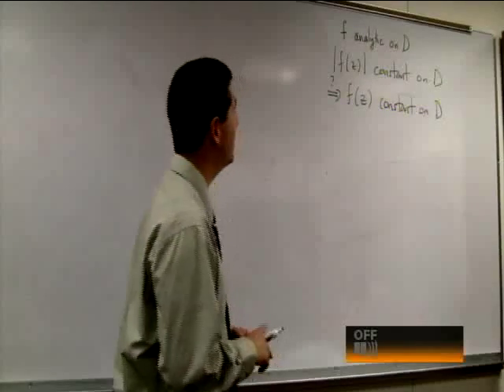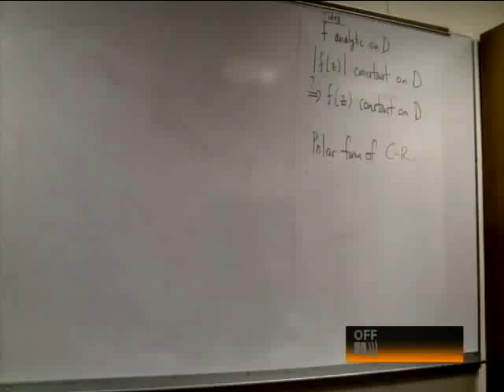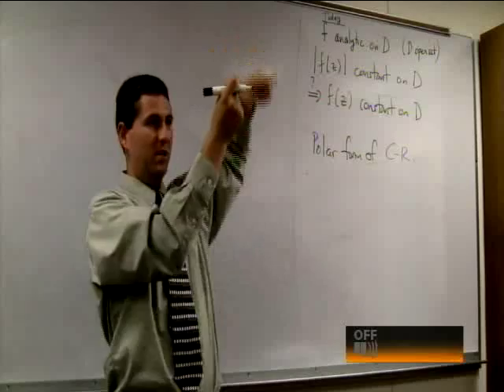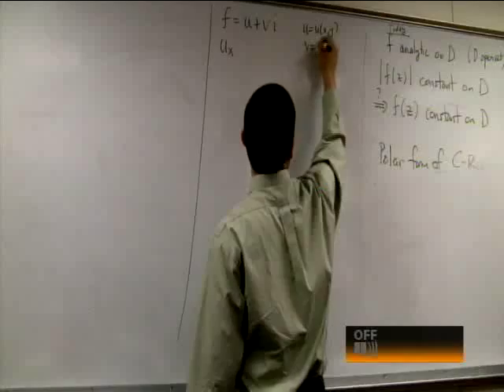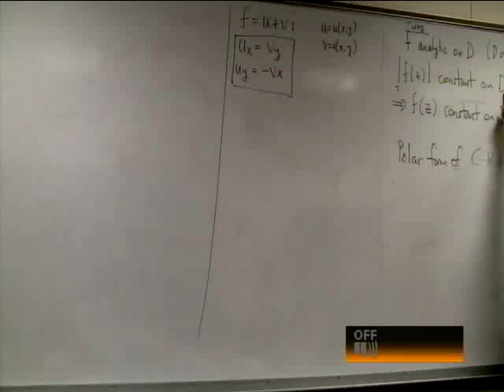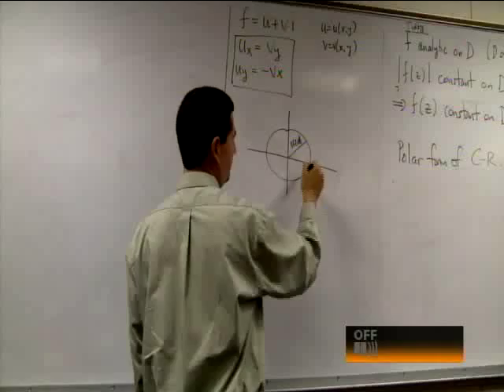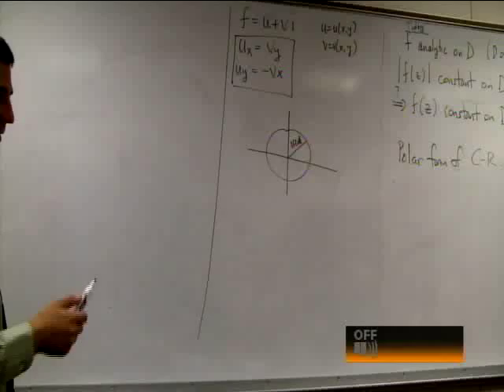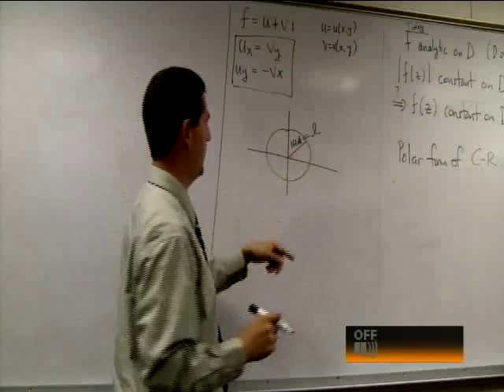Complex Analysis Lecture 8—Cauchy–Riemann Equations in Polar Form (INCOMPLETE)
F09 Suffolk Math 481
Professor Adam Glesser

This video is incomplete. Unfortunately the original file is corrupted and this is all that remains.

Also, for similar reasons, Lecture 7 is unavailable. Here is a description of the missing lecture.
"We reviewed the Cauchy-Riemann equations and how they relate to analyticity. We also defined entire functions and gave e^z as an example of an entire function. Letting the cat of the bag, I revealed a huge theorem that says a bounded entire function is constant. On the homework, you will show that the mean value theorem does not hold for complex functions, but we did show that L'Hopital's rule holds."